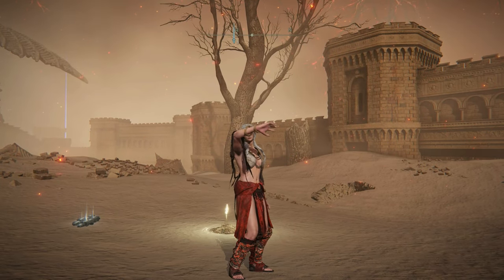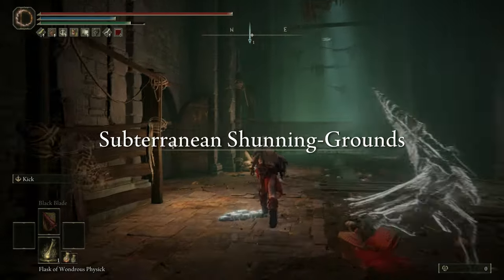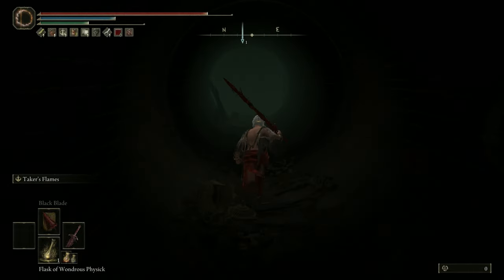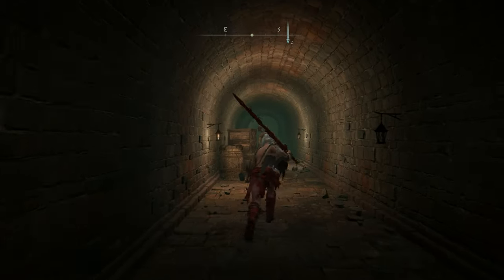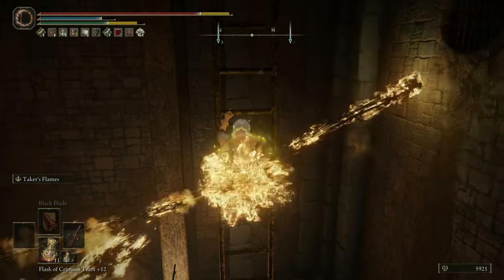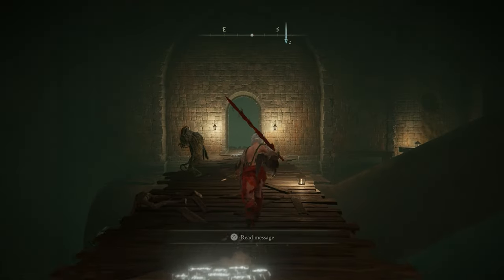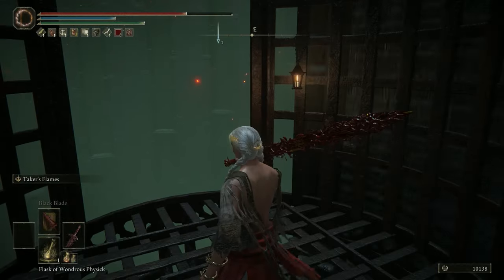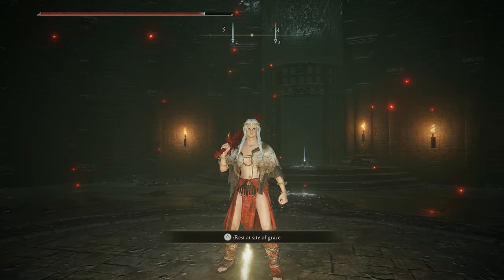How to Find Mohg the Omen SECRET Boss Location! EASY Elden Ring Boss Route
How to Find Mohg the Omen location Elden Ring. How to find Mohg the Omen boss fight location from end game or from Midgame in Lyndell sewers, easiest guide and route tutorial of how to find Mohg the Omen.